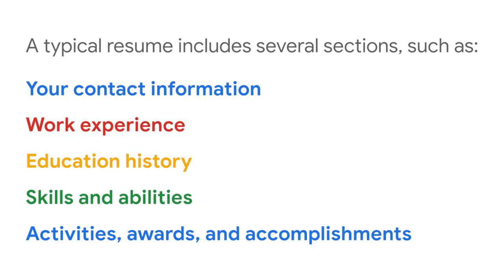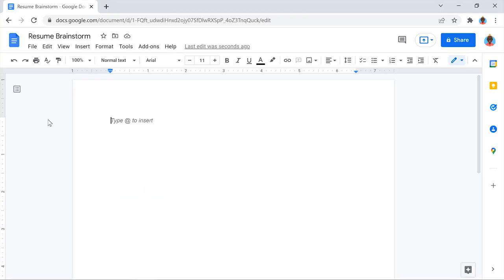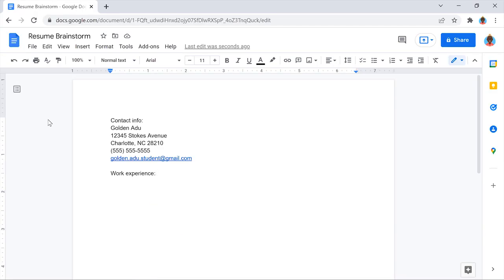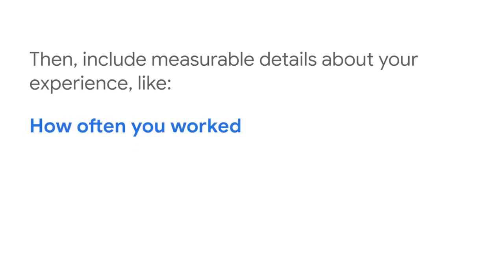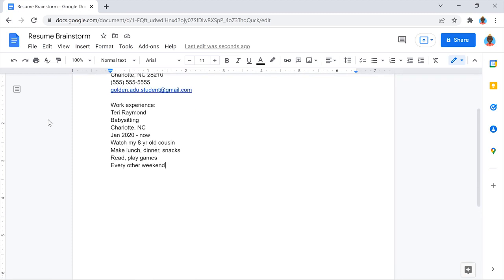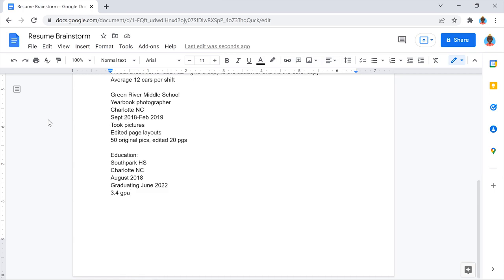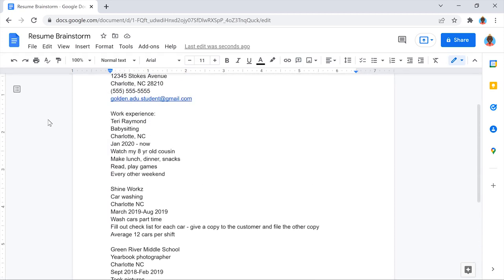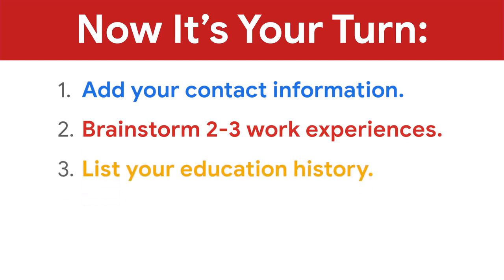2. Brainstorm Work Experience and Education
Design, write, and format a professional resume that stands out.

Google Applied Digital Skills